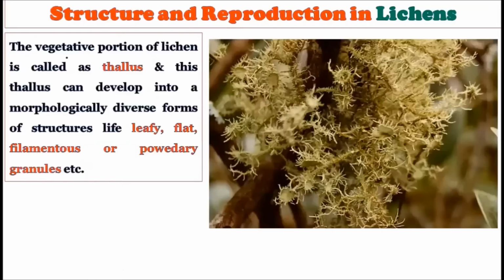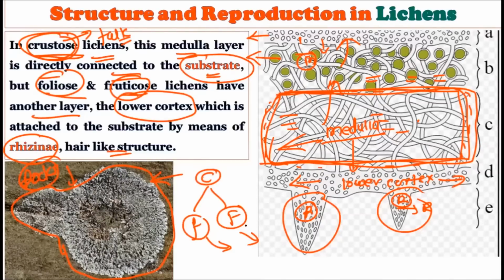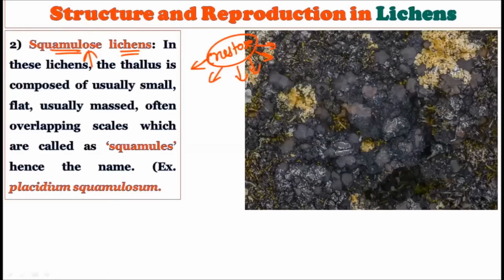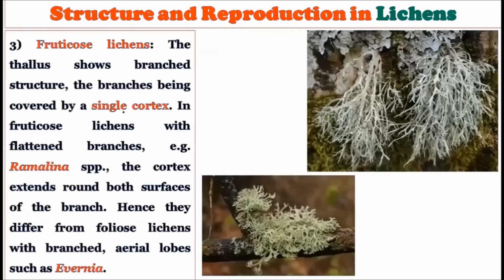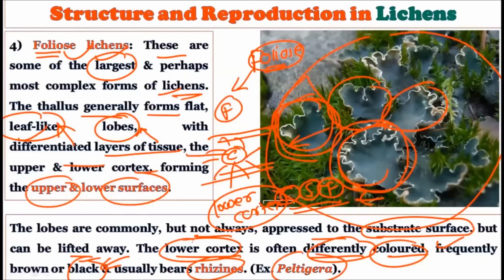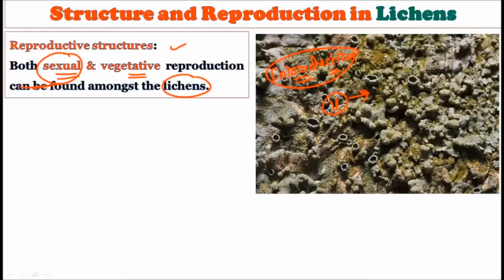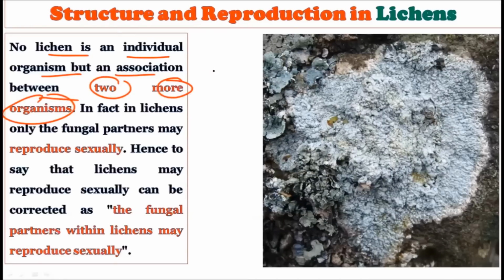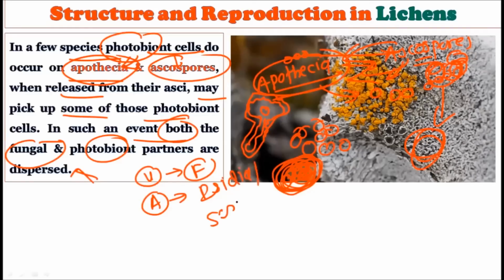Lichens: Foliose/Fruticose/Squamulose/Crustose/Filamentous Lichens: From Evolutionary Point of View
The vegetative portion of lichen is called as thallus & this thallus can develop into a morphologically diverse forms of structures life leafy, flat, filamentous or powedary granules etcp. Hence they can be divided into foliose, fruticose, squamulose, crustose or filamentous.

1) Click on given link
2) Select Rs. 1199/- month plan.
3) Click on join
4) Make the payment

Topic 2: Structure and Reproduction in Algae: Chlamydomonas Cryptogams: Chapter 2: Paper 1:  Botany Optional for UPSC
Topic 3: Structure and Reproduction in Pheophyceae: Cryptogams: Chapter 2: Paper 1:  Botany Optional for UPSC
Topic 4: Structure and Reproduction in Rhodophyceae: Cryptogams: Chapter 2: Paper 1:  Botany Optional for UPSC
Topic 5: Structure and Reproduction in Cyanobacteria: Cryptogams: Chapter 2: Paper 1:  Botany Optional for UPSC
Topic 6: Economic and Ecological Importance of Algae: Cryptogams: Chapter 2: Paper 1:  Botany Optional for UPSC

 _____________Thanking You______________